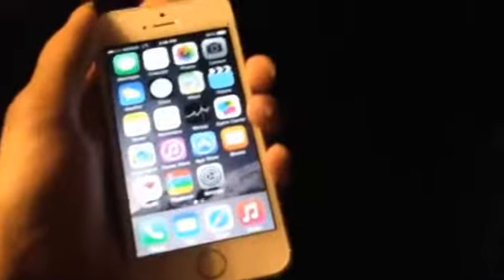ED'S IPHONE 5S UNBOXING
Finally way better than the 4S her sister was using.

I love talking to you guys and getting to know you!